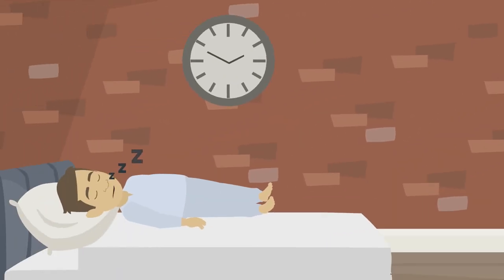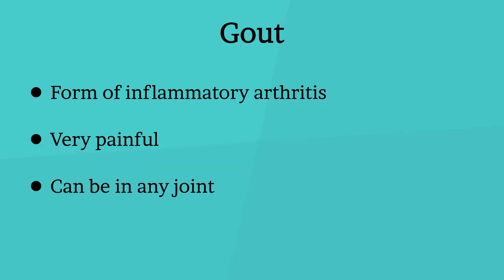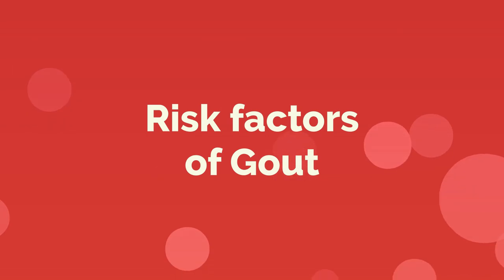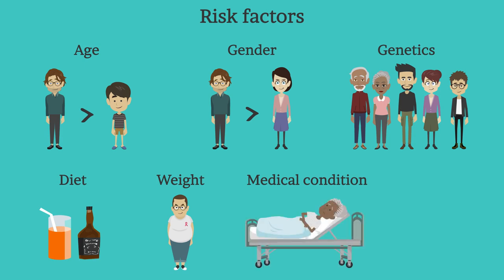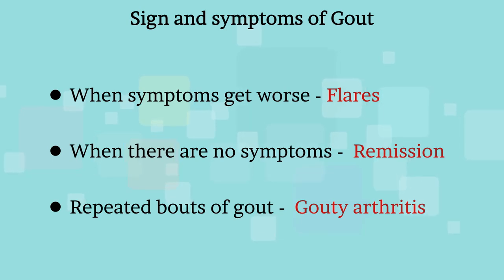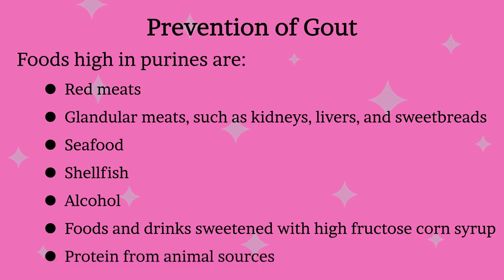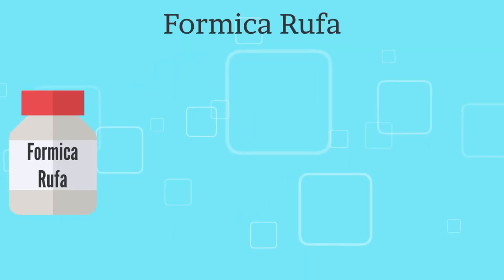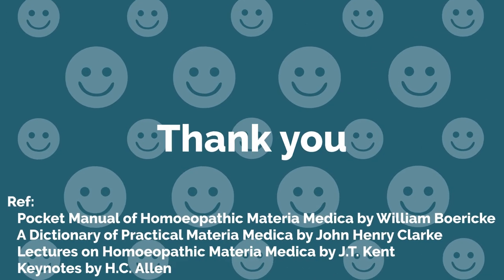Gout attack, Uric acid, Hyperuricemia - Understand the disease and its effective cure. (Animated)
Gout is a common form of inflammatory arthritis that is very painful.

Today we will see how gout develops in our body, which are the factors that increases the tendency of developing gout, what are its sign and symptoms, how to prevent it. Finally we will talk about some of its effective homeopathic remedies.

So if you are suffering from gout or want to get information about it, then this video of ours can be very useful for you today. Please watch it till the last and definitely pass it on to other people who need this information.

Hyperuricemia, an excess of uric acid in the blood, is the leading cause of gout.

The body produces uric acid during the breakdown of purines which are found in our body and the foods we eat.

Normally, uric acid dissolves in our blood and passes through our kidneys into our urine.

Gout can affect anyone. You're more likely to develop gout if you have high levels of uric acid in your body.

There are some typical symptoms of gout. The signs and symptoms of gout almost always occur suddenly, and often at night and can last for days or weeks. Gout usually occurs in only one joint at a time. Symptoms in the affected joint(s) include:

• Intense joint pain.
• Inflammation and redness.
• Limited range of motion.

There are times when symptoms get worse, known as flares, and times when there are no symptoms, known as remission. Repeated bouts of gout can lead to gouty arthritis, a worsening form of arthritis.

There are many remedies for gout in homeopathy but in this video we will discuss the 5 most commonly used remedies for gout.

Benzoicum acidum
Colchicum Autumnale
Formica Rufa
Ledum pal
Lithium carb